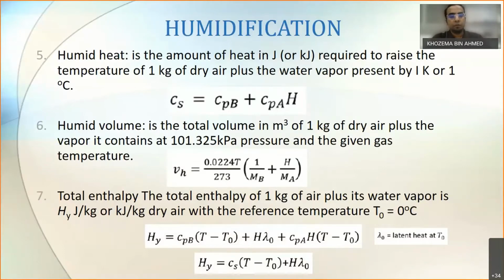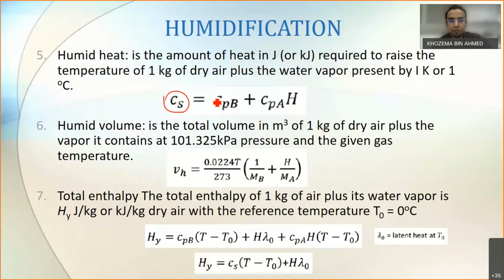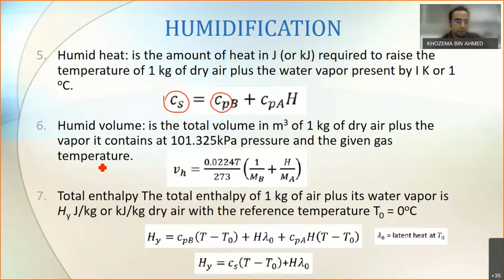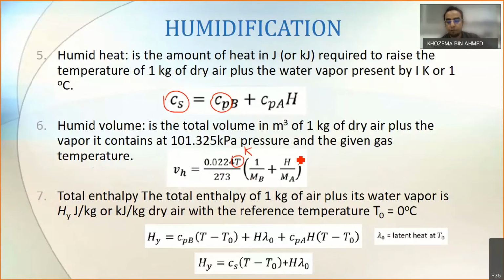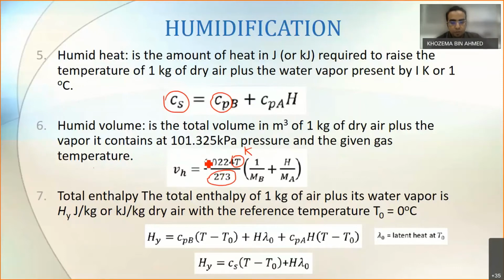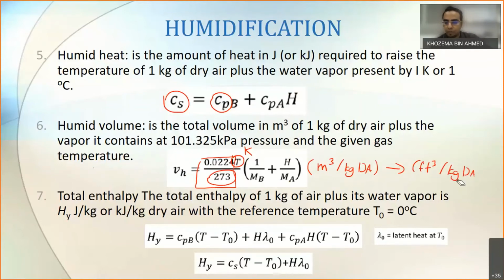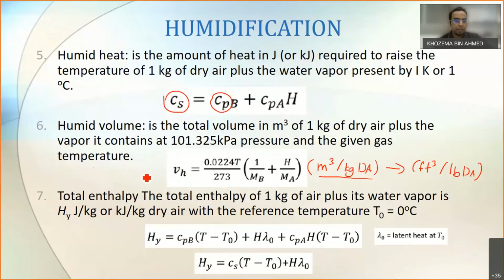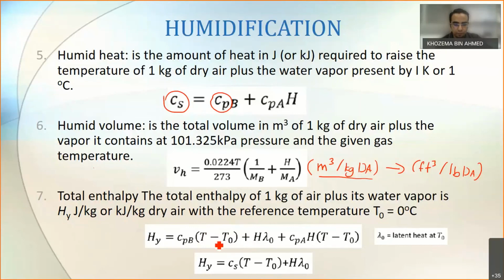Humidification Definition Part 2